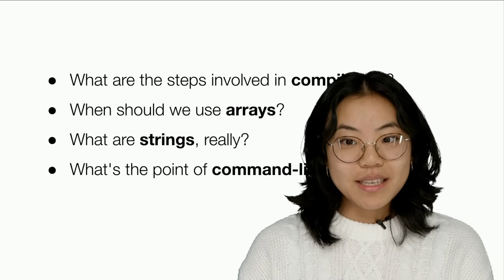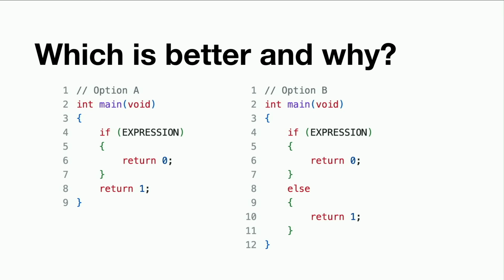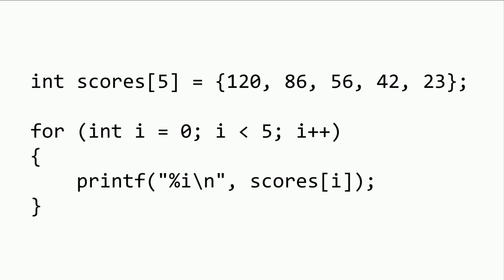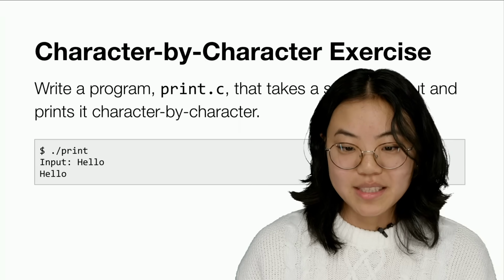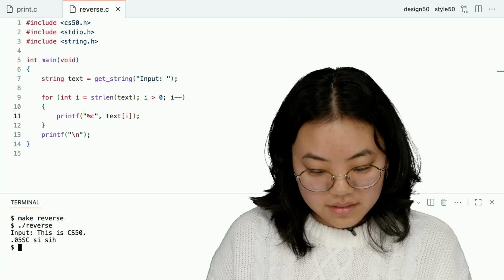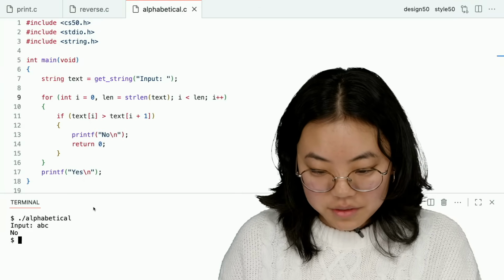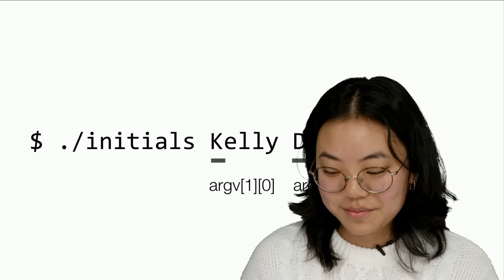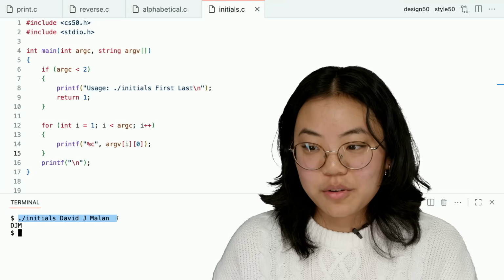CS50x 2026 - Section 2 - Arrays